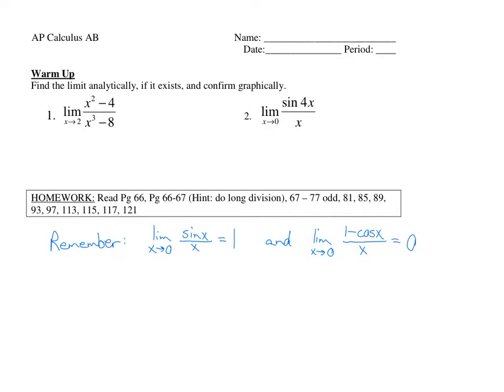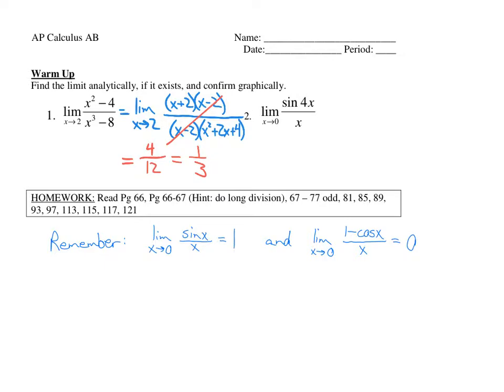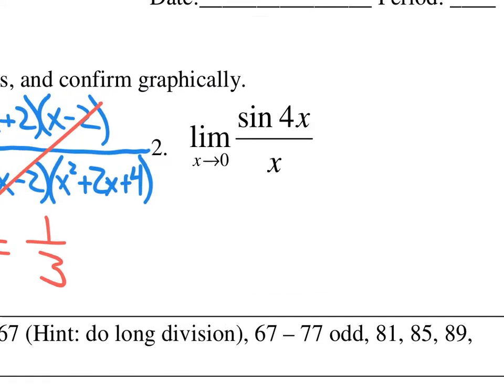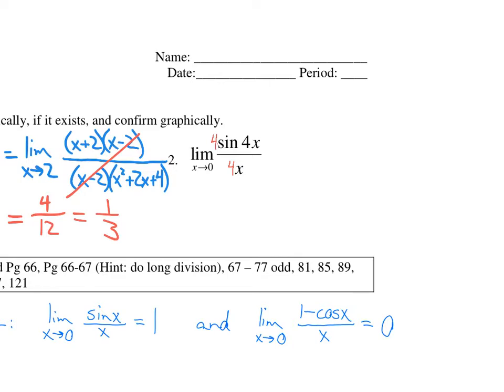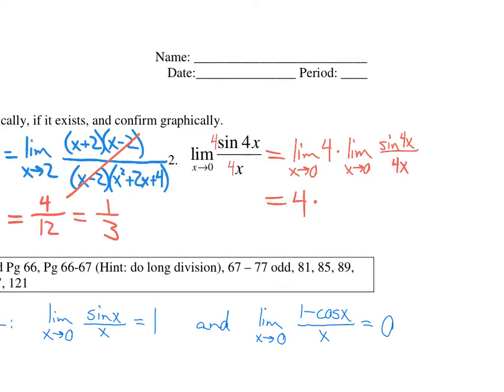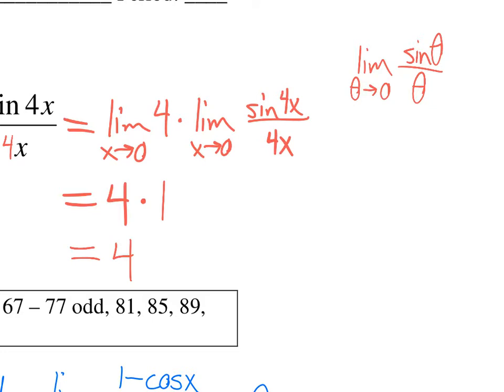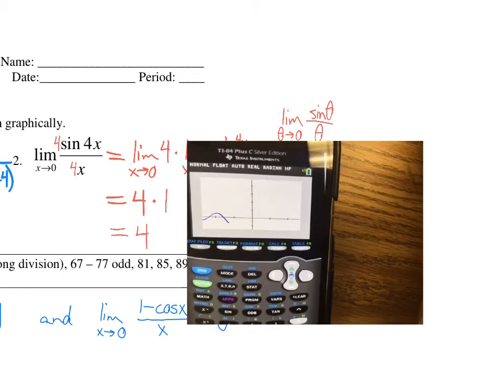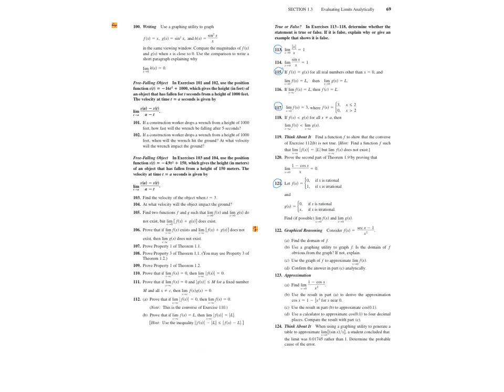AP Calc AB L03-Limit Applications